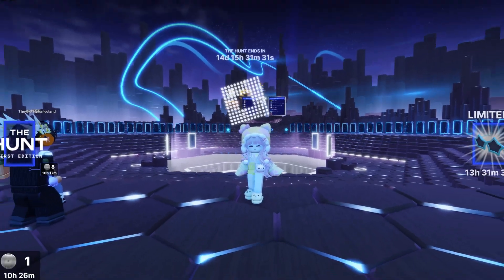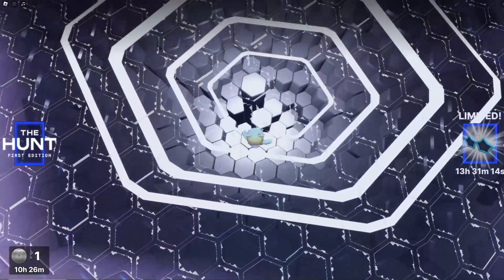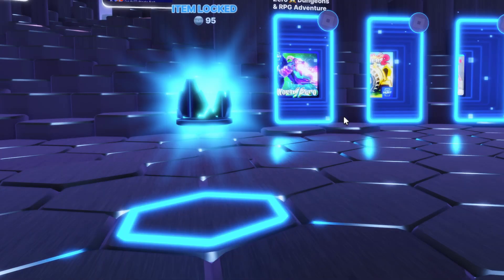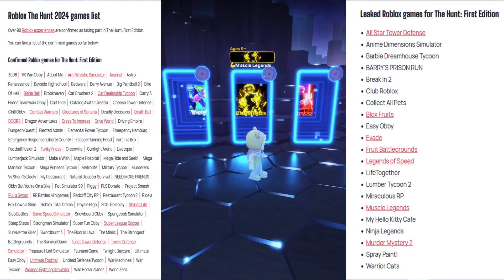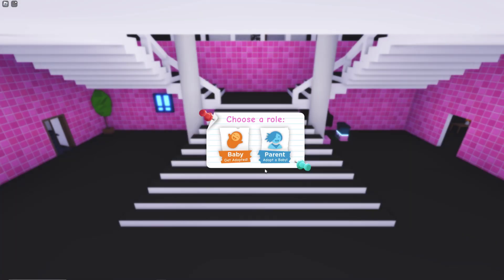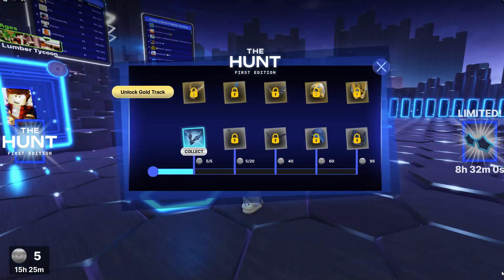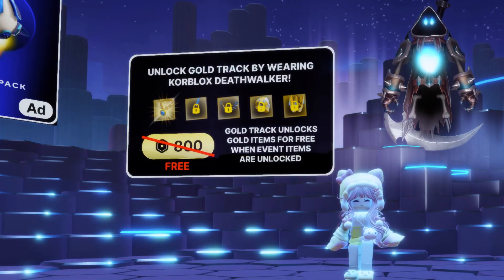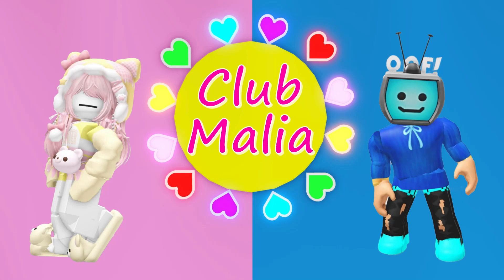Roblox THE HUNT 2024 How it works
Everything you need to know to understand The Hunt Event: First Edition in Roblox 2024. Full list of games with quests to earn badges, and where and how to unlock free items for your avatar.